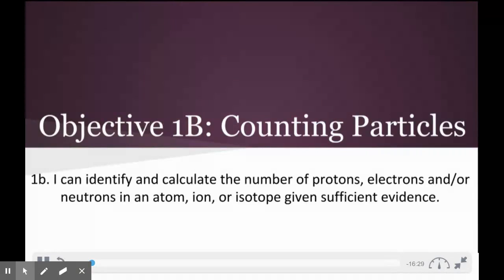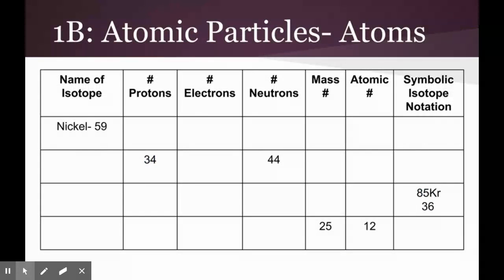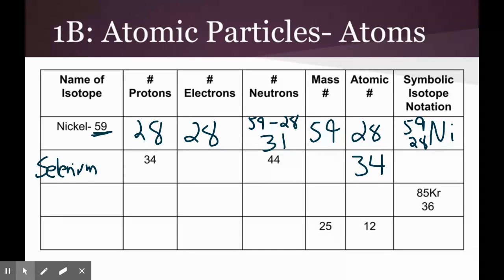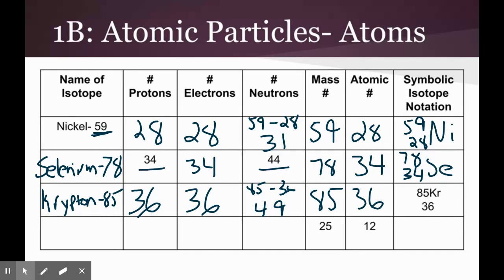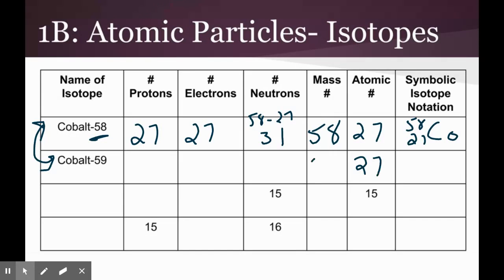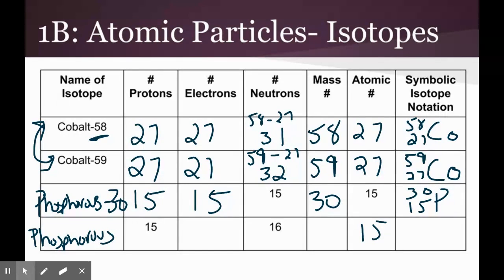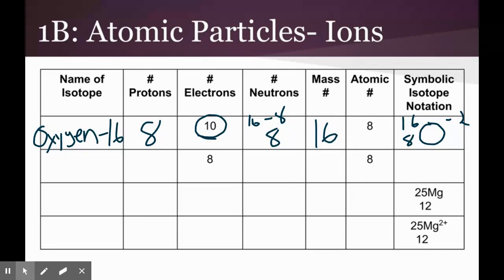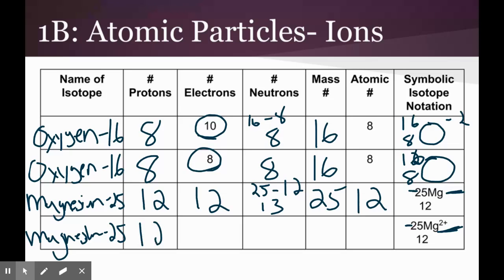U1- 1B. Counting Particles